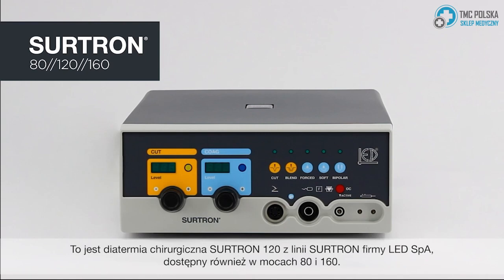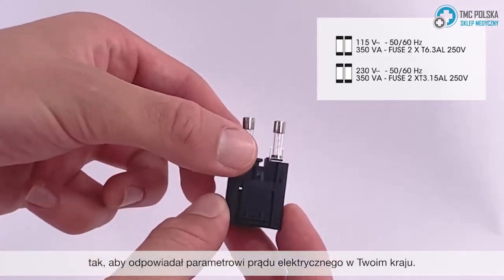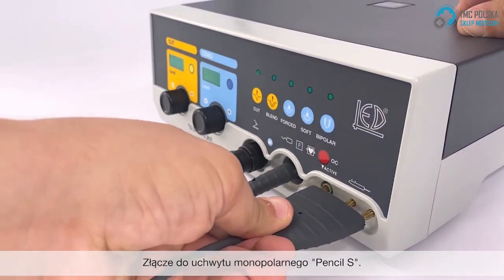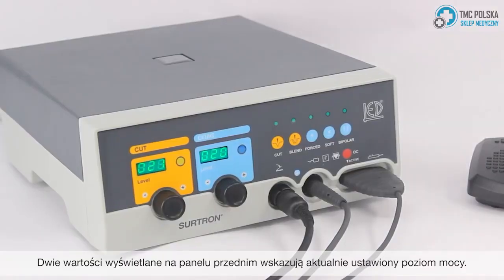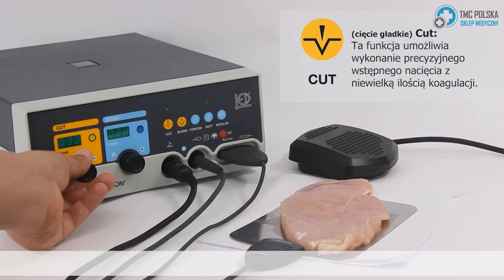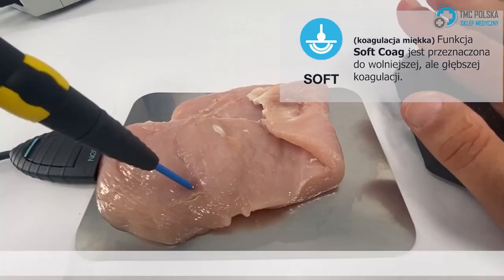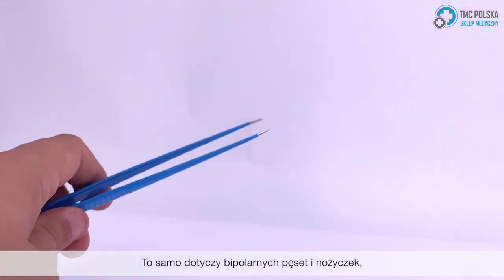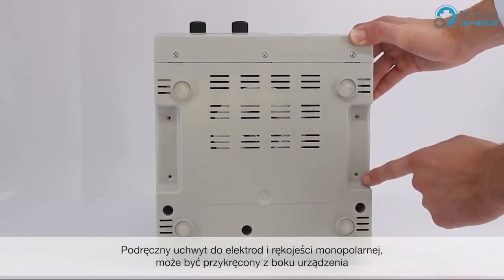Surtron 120 Monopolar & Bipolar Cautery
Surtron 120 Monopolar And Bipolar Electrosurgical Unit.
SURTRON 120 is a high frequency electrosurgical equipment which is suitable to light and medium surgery.
SURTRON 120, through its performance, allows pure CUT, cut-coagulation BLEND, superficial coagulation FORCED COAG, deep coagulation in absence of necrosis SOFT COAG and, with a special adapter, BIPOLAR coagulation.